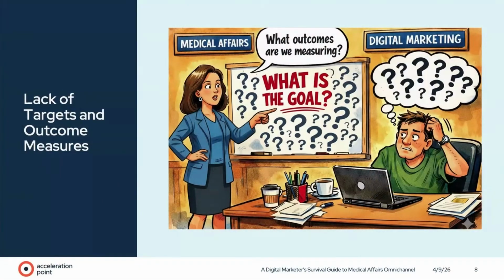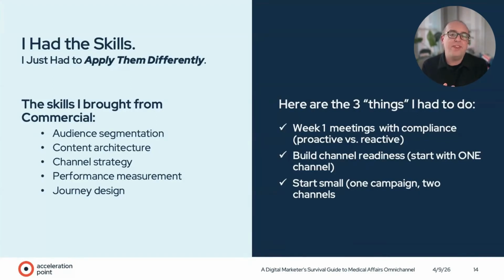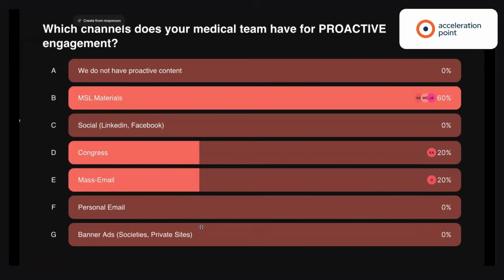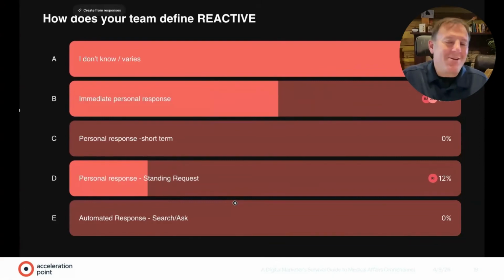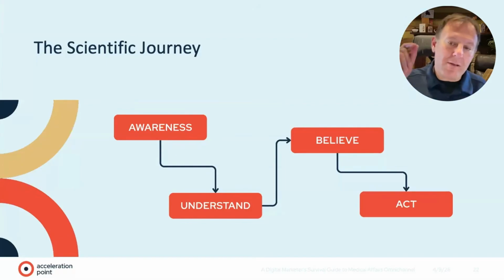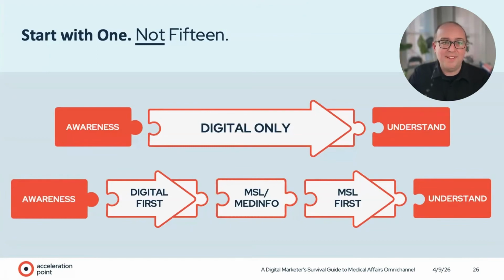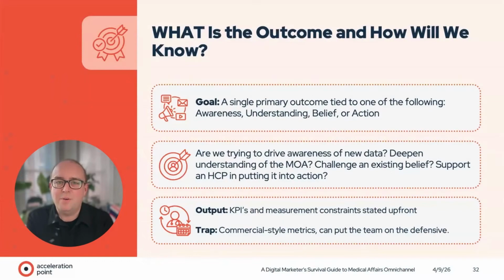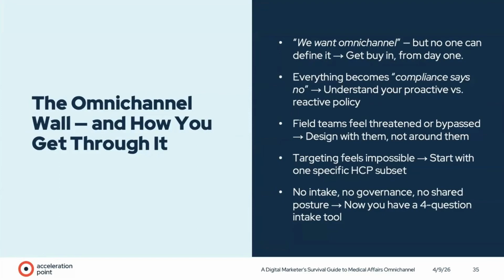A Digital Marketer's Survival Guide to Medical Affairs Omnichannel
What happens when a seasoned digital marketer crosses into Medical Affairs for the first time? In this Acceleration Point webinar, Justin Kulovsek — who built his career in agency, commercial, and now Medical Affairs digital strategy — shares the challenges he encountered and the practical frameworks he developed to overcome them.
This session is built for digital marketers brought in to support Medical Affairs omnichannel initiatives, and for Medical Affairs leaders who want to help their digital partners succeed. From the compliance conversation you need to have on week one, to the four-question intake tool that prevents campaigns from stalling, this webinar covers the practical fundamentals of operationalizing digital and omnichannel in a Medical Affairs environment.

Download the 4-Question Intake Tool referenced in this webinar and use it to plan your next Medical Affairs digital campaign

Acceleration Point webinars bring Medical Affairs and Field Medical leaders together to share practical insights, emerging strategies, and real-world perspectives on the challenges shaping the industry. Each session is designed to support the professionals driving scientific exchange, field medical excellence, and Medical Affairs transformation.

[00:00] Introduction & Presenter Backgrounds
[00:04:22] Four Challenges Digital Marketers Face in Medical Affairs
[00:10:12] Compliance First — Proactive vs. Reactive Content
[00:29:23] Channel Readiness — Starting Small to Scale Omnichannel
[00:42:39] The Four-Question Intake Tool for Campaign Planning
[00:51:44] Q&A — Metrics, AI, and Real-World Omnichannel Examples